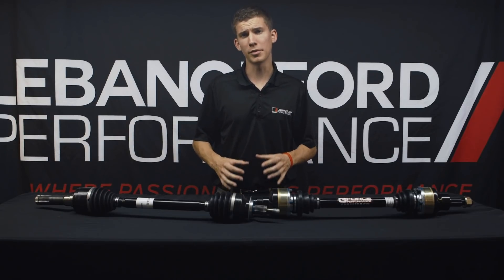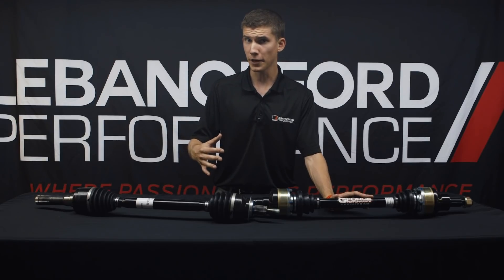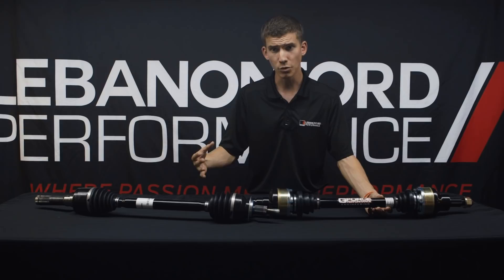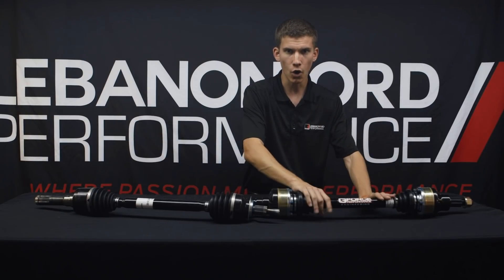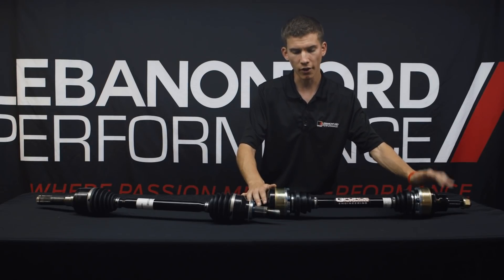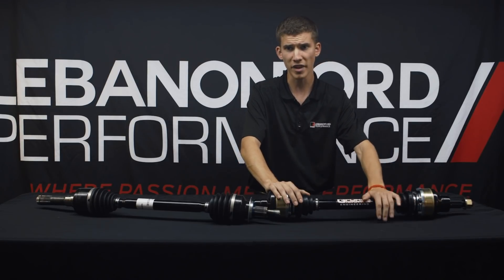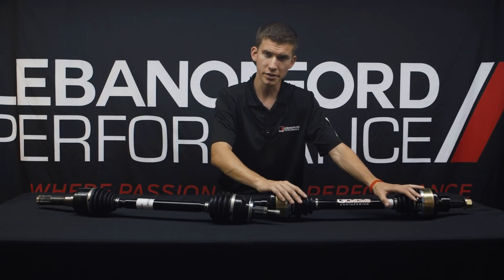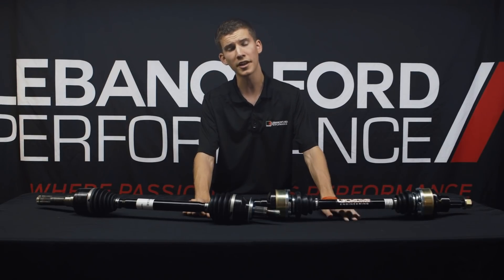Lebanon Ford Performance Parts | Half Shafts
Today we spend some time talking about half shafts, one of the most popular additional upgrades on our forced induction S550’s. Check out the breakdown on our highly recommended G-Force 850 half shaft upgrade. We explain when you need them, why they are important, and how a day at the track without them might not be very fun.